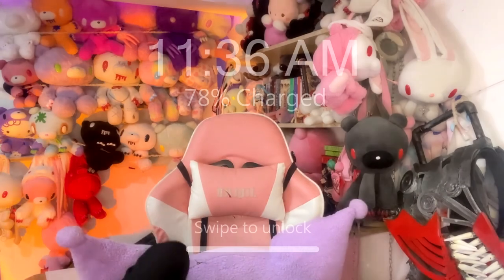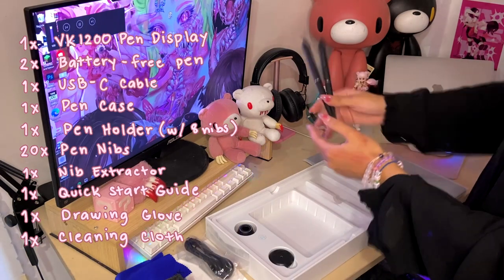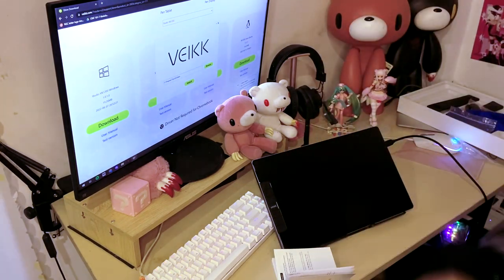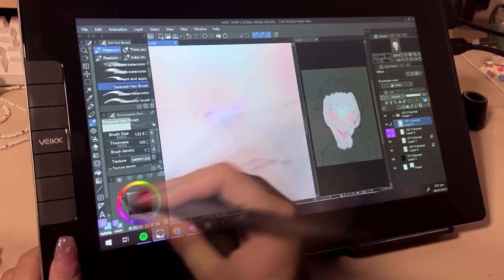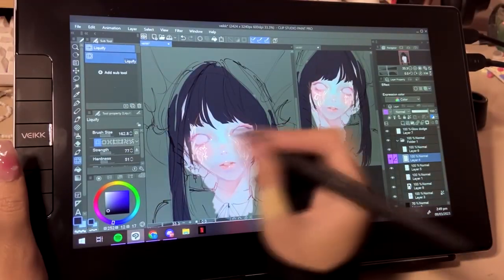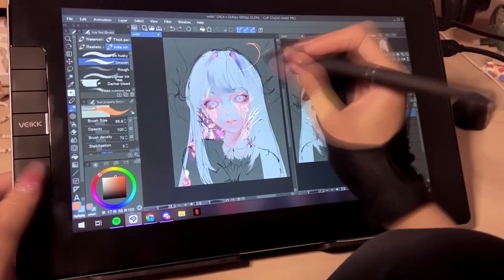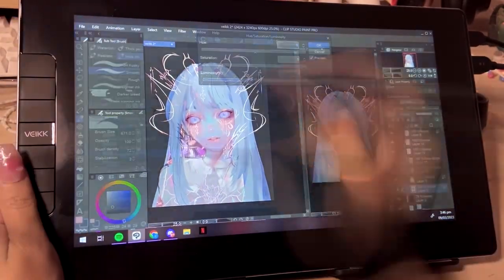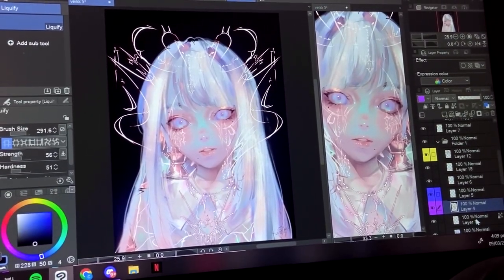veikk vk1200 [unboxing & review + oc drawing]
ooo crispy audio :’ ) pls bear with my current audio quality i promise i’ll get a proper mic soon!

but hi i hope you guys are well :D here's another tablet review thanks so much to veikk for sending this in, i loved being able to review it! this is the first video of my 2 (or 3?!) part series for my collaboration with veikk ♡

link:
(message customer service with "From AEYOCHI" to get a 400php voucher!)